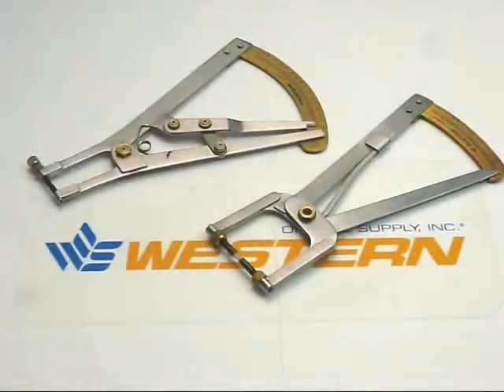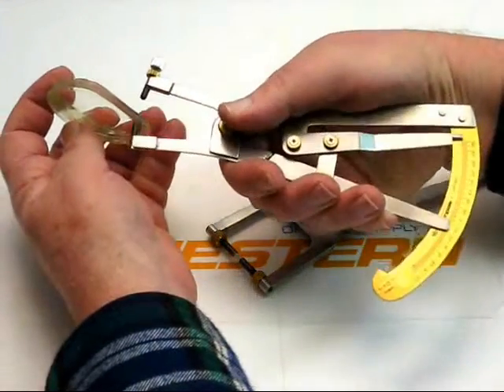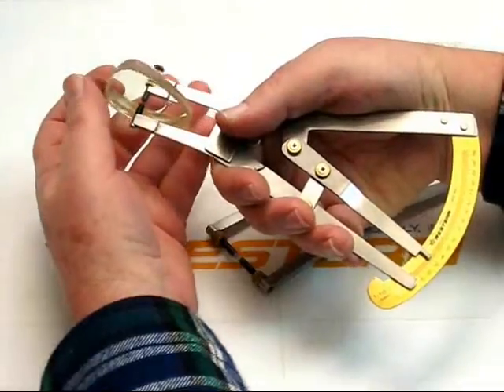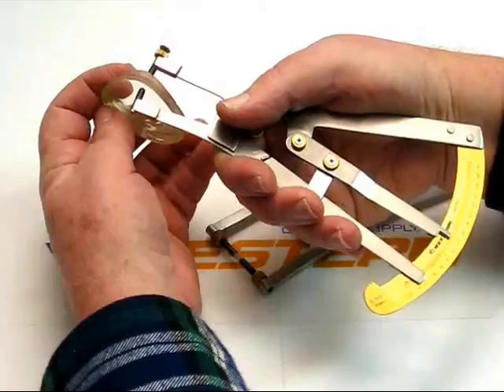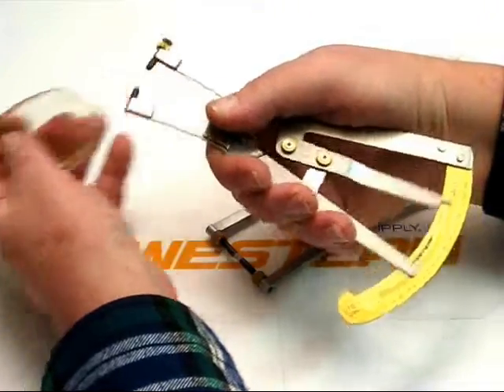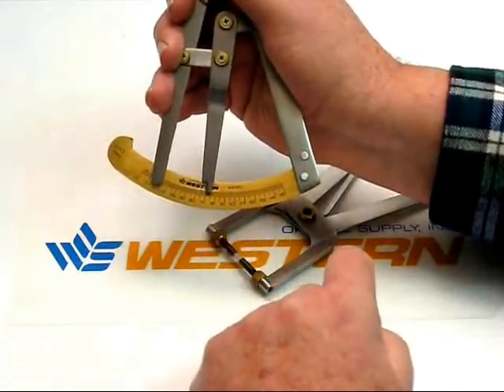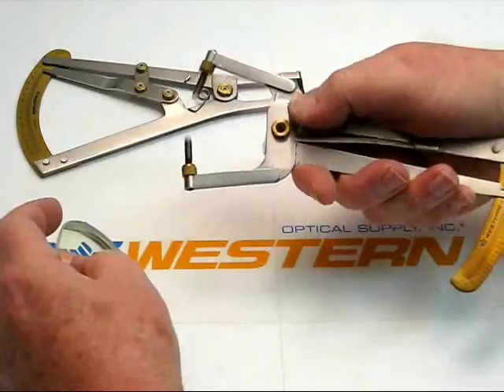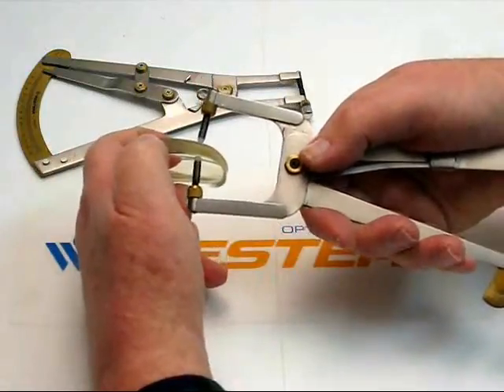2060 2060WM Lens Thickness Caliper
Lens Thickness Caliper